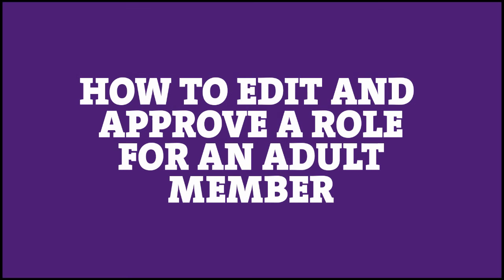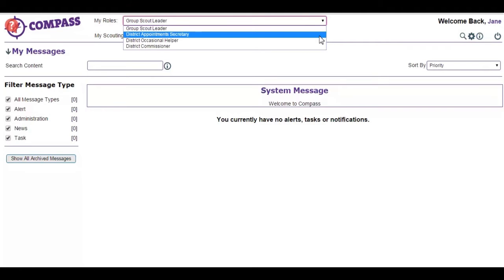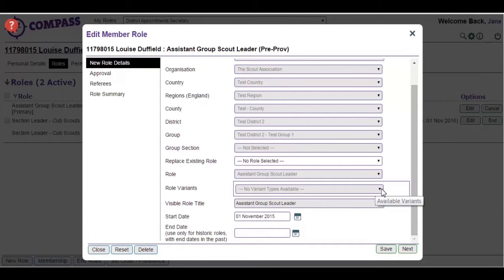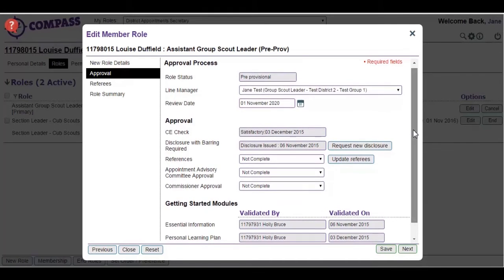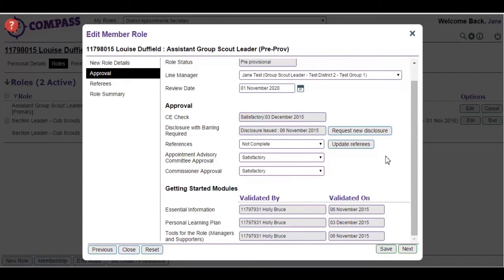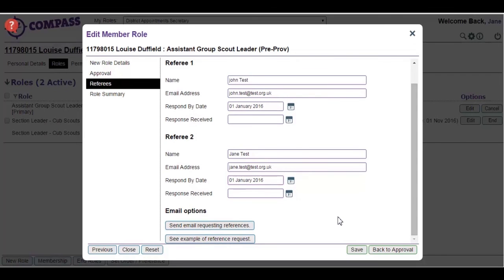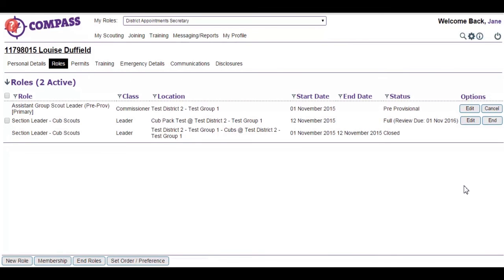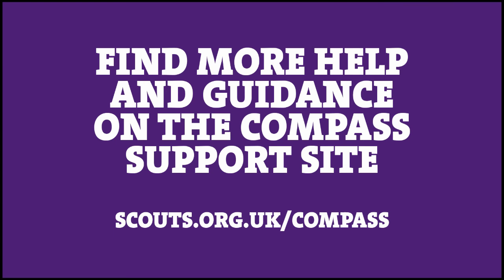How to edit and approve a role for an adult Member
For more support about how to use Compass, please

How to find the Member, assign a line manager and set a review date 0:00
How to update the approval for a role 2:59
How to request and update references 4:20